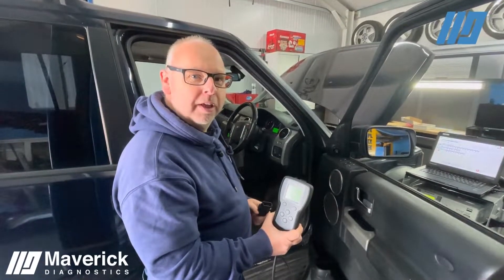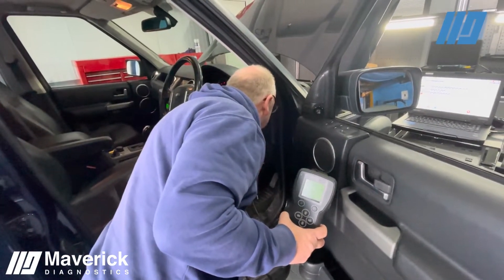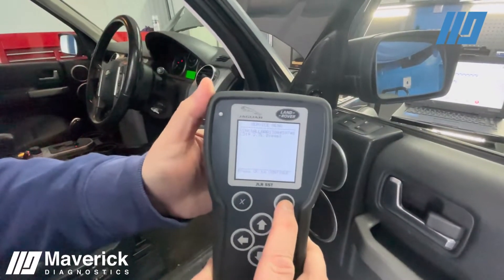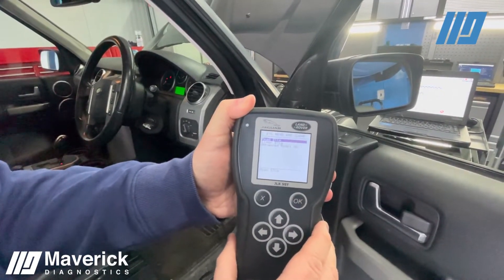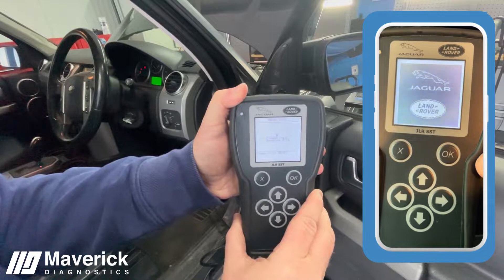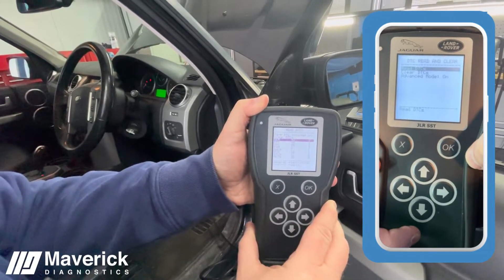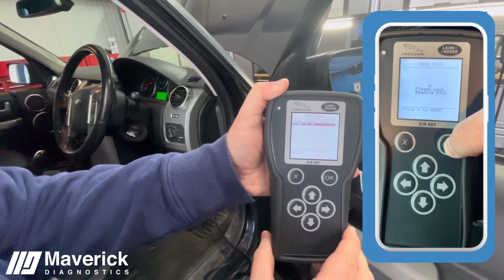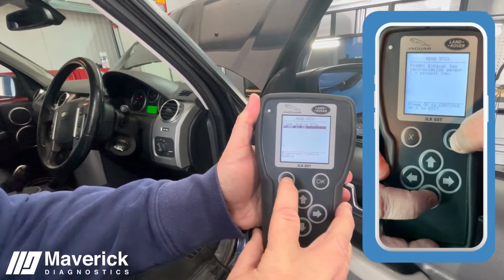Using the JLR SST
Using the JLR SST - Dave Jones shows you how it's done!
Approved by Jaguar Land Rover, the JLR SST is a simple-to-use hand-held device designed to allow the service technician to quickly and simply carry out general daily service functions using applications.